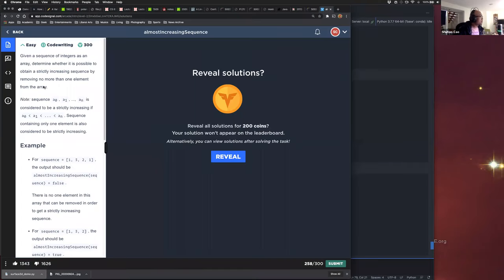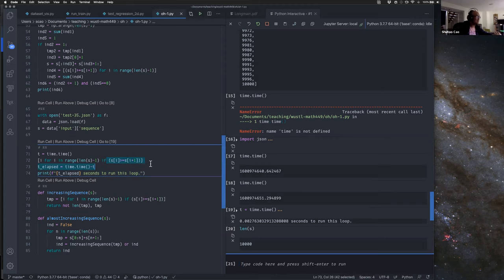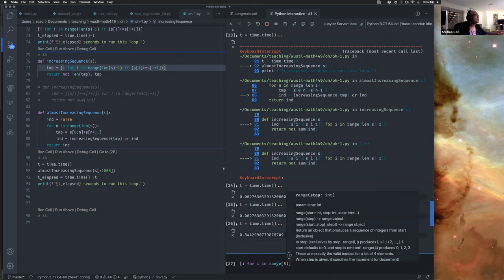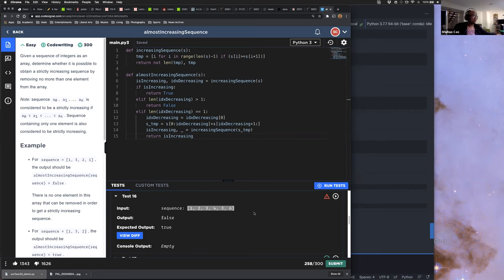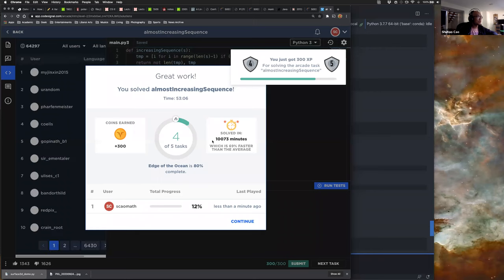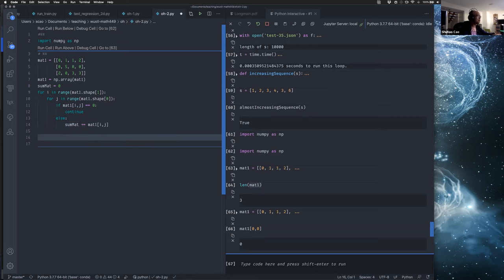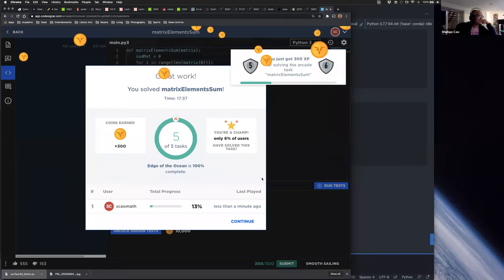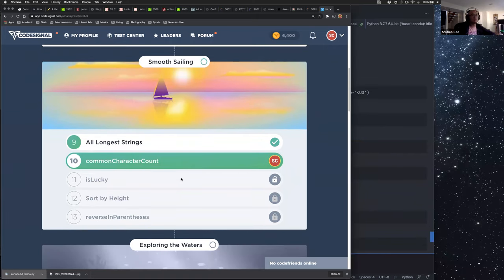Learn beginner Python with me: live streaming solving almost increasing sequence on codesignal